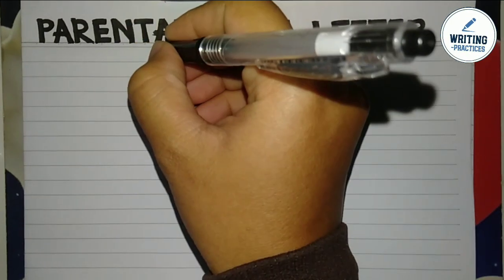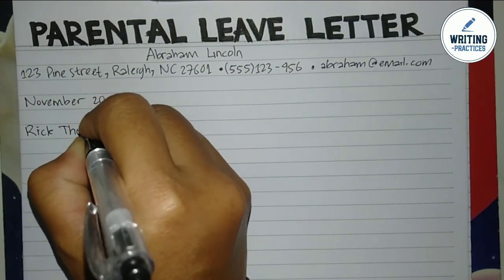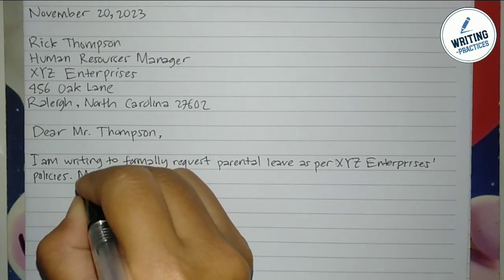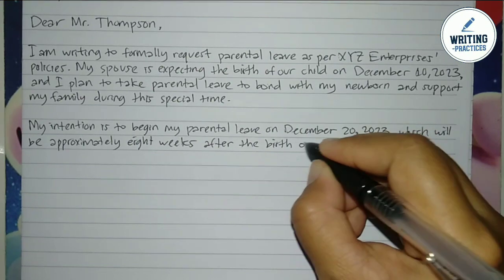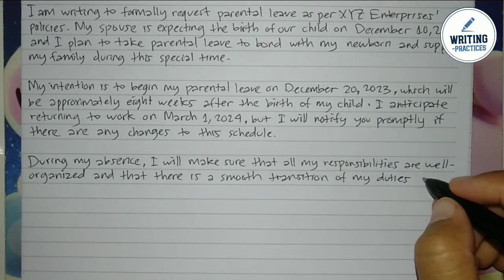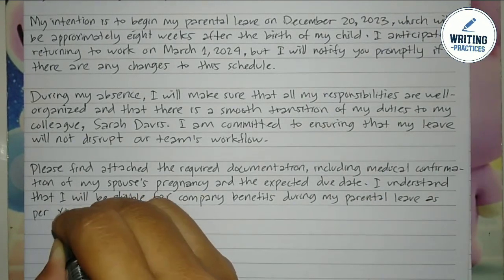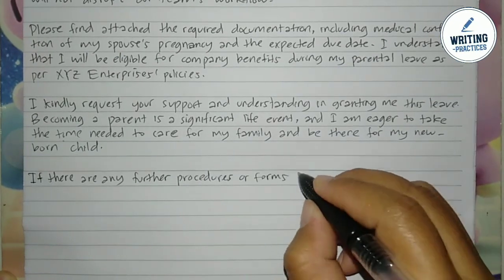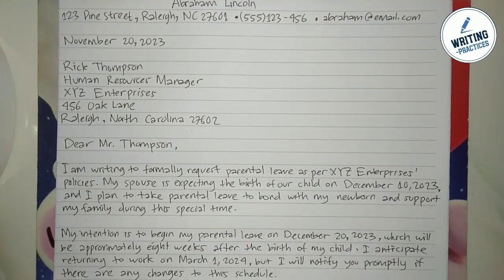How To Write A Parental Leave Letter Step by Step Guide | Writing Practices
What is A Parental Leave Letter?

A Parental Leave Letter, also known as a Parental Leave Request Letter, is a formal written document that an employee submits to their employer to request time off from work to care for a newborn child, an adopted child, or a child in need of parental care. Parental leave is typically associated with the birth or adoption of a child and allows parents, both mothers and fathers, to take time away from work to bond with and care for their child during the early stages of life.

Here's a general structure and content you might include in a Parental Leave Letter:

1. **Heading:**
   - The date the letter is written.

2. **Employer Information:**

3. **Subject:**
   A concise subject line, such as "Request for Parental Leave."

4. **Salutation:**
   - A formal greeting, such as "Dear [Supervisor's Name],"
   - Use the appropriate title or salutation for your workplace.

5. **Introduction:**
   - Begin by stating the purpose of the letter, which is to request parental leave.
   - Mention the expected date of the child's birth or the date of adoption, if applicable.

6. **Leave Details:**
   - Specify the length of parental leave you are requesting. This may include the number of weeks or months.
   - Mention the starting date and, if known, the expected return date.

7. **Reason for Leave:**
   - Briefly explain why you are requesting parental leave, such as the birth of a child, adoption, or the need for parental care.
   - Mention your intention to bond with and care for the child during this period.

8. **Leave Coverage:**
   - If applicable, explain how your responsibilities will be handled during your absence. This could involve delegating tasks or providing temporary coverage.

9. **Supporting Documentation:**
   - Mention any required or supporting documents, such as medical certificates, adoption papers, or any other relevant information.

11. **Closing Remarks:**
    - Express your commitment to ensuring a smooth transition during your absence.

12. **Complimentary Close:**
    Close the letter with a formal closing, such as "Sincerely" or "Best regards."

13. **Signature:**

Parental Leave Letters are important in documenting and formalizing the request for leave, which helps employers make necessary arrangements to manage workloads and responsibilities during the absence of an employee. Employers often have specific policies and procedures for requesting parental leave, so it's advisable to familiarize yourself with these and follow them accordingly.